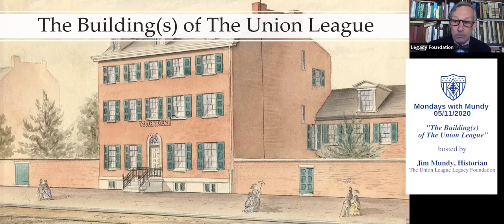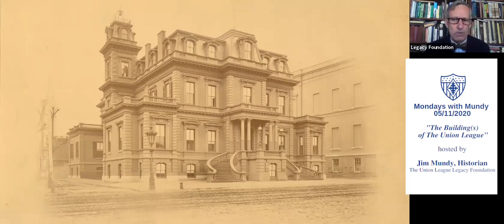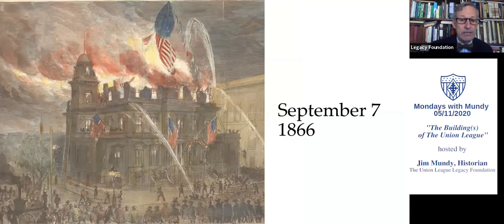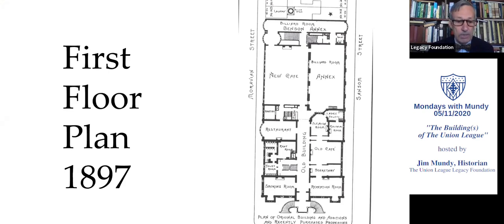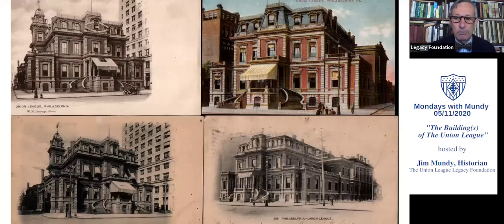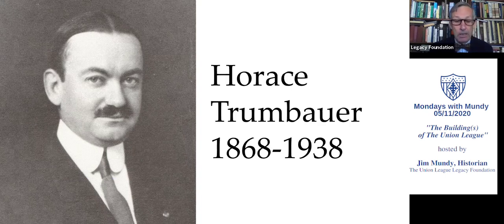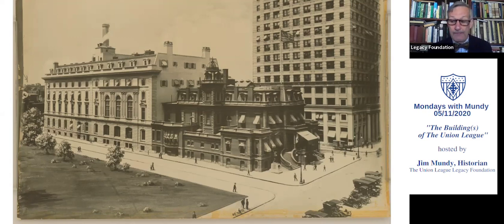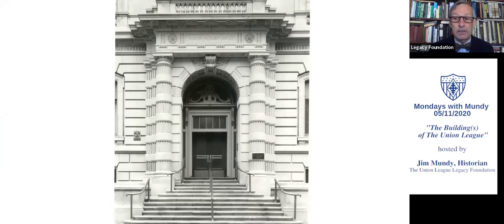Mondays with Mundy The League House building(s) 5-11-2020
Today, May 11, 2020, is the 155th anniversary of the opening of the Broad Street building of the League House of The Union League of Philadelphia.  The building was slated for a grand opening, of which President Lincoln was set to be the guest of honor. Unfortunately, given the events of April 1865, the building instead opened in mourning, with black bunting adorning the League House.

Watch this week's installation to learn the evolution of the League House building(s)!  Enjoy